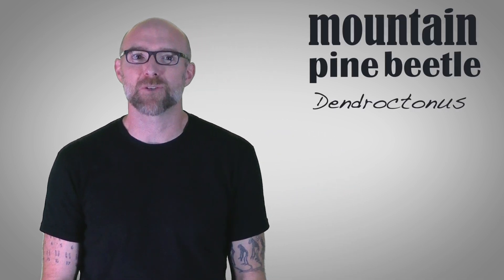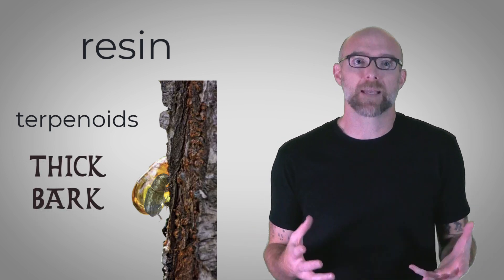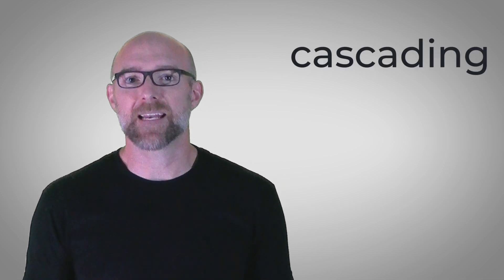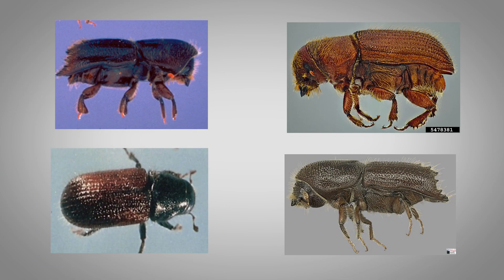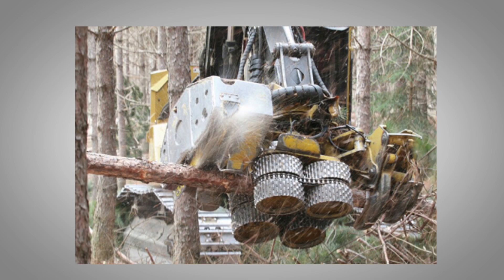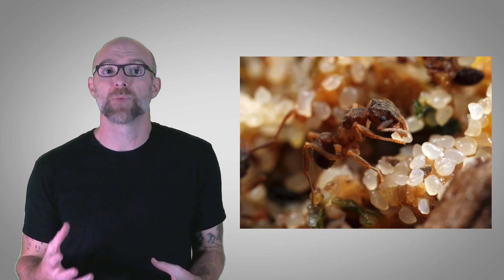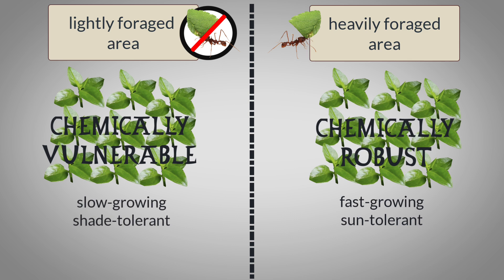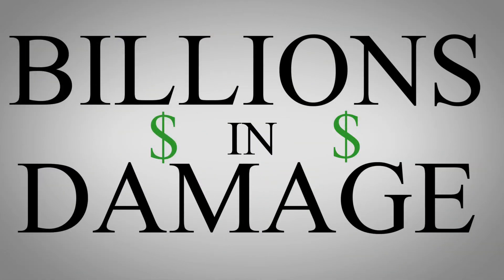Plants vs. Insects, Episode 6: Stories of CoEvolution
This is the sixth episode in our series on plants and insect herbivores. In this episode, we explore two dramatic stories where the coevolutionary arms race between plants and herbivores reshaped entire ecosystems. From the devastating outbreaks of the mountain pine beetle in North America, which released massive amounts of carbon and fueled forest fires, to the industrious leafcutter ants whose farming practices transform tropical forests and impact global economies, these tales reveal how plant-insect interactions can ripple through nature and human society alike.